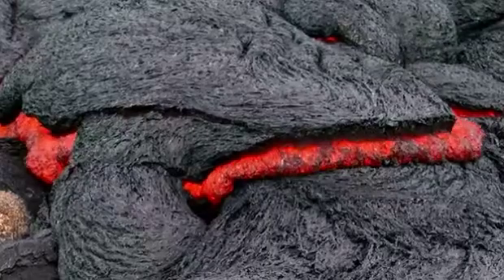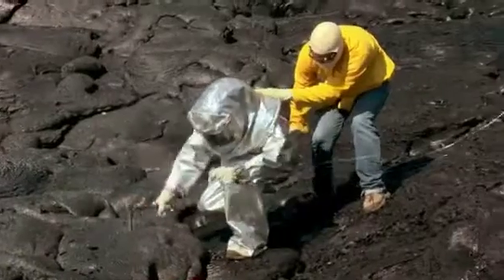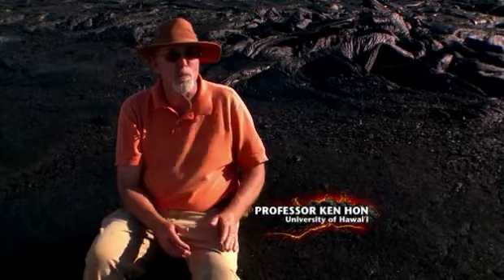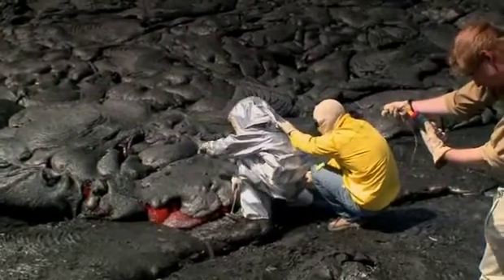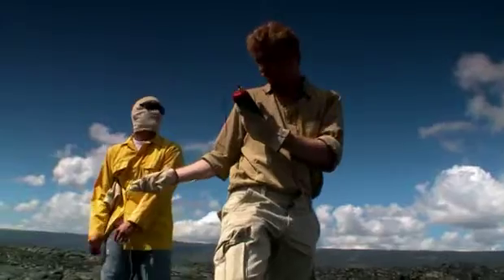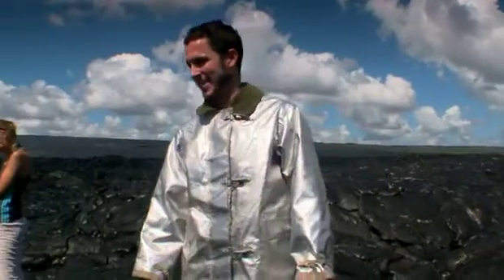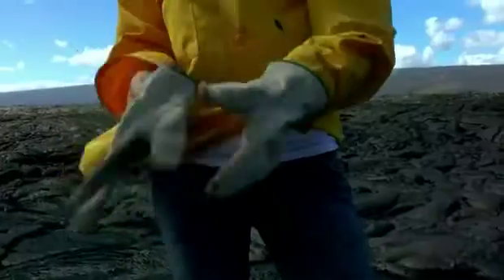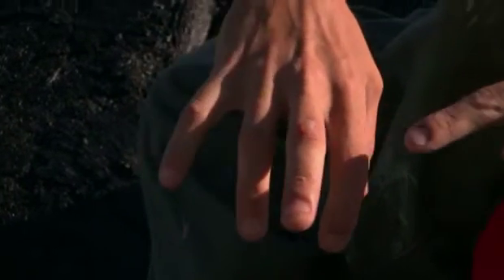Lava Chasers: High Heat Zone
College students need to get very close to the hot lava to study it. Doing that is one very hot job. See more on Lava Chasers Saturday at 9pm only on The Weather Channel.